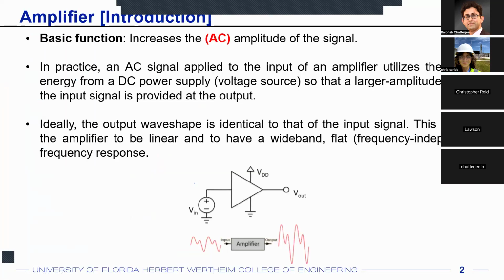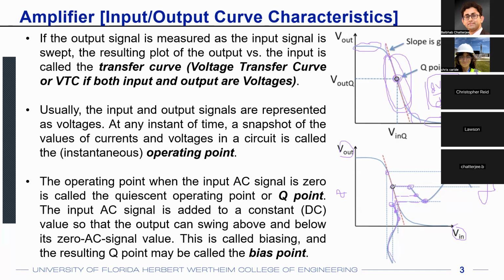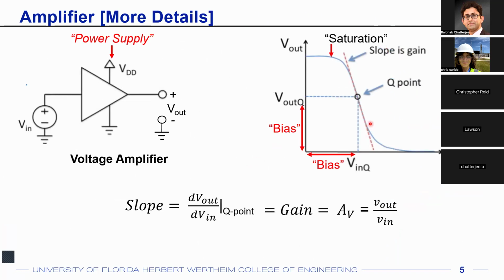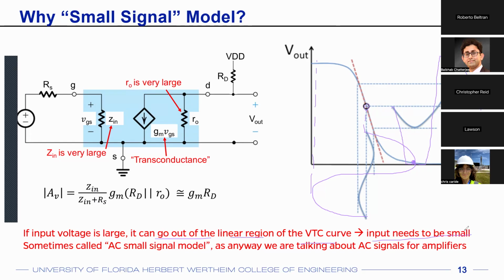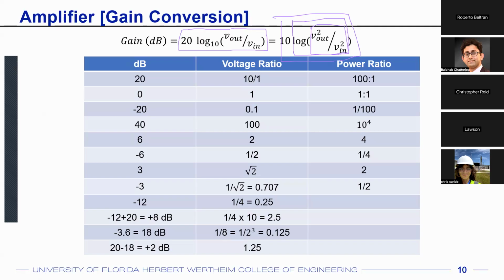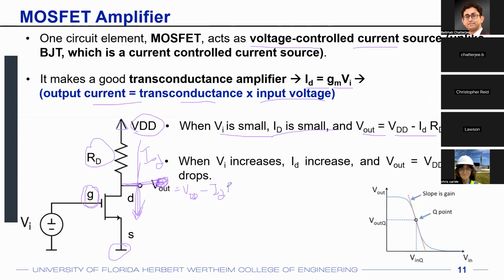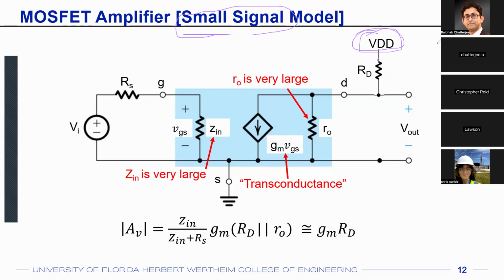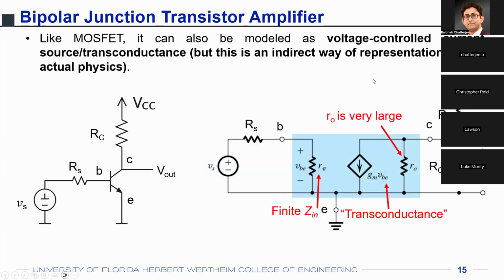E-Circuits 1: Lec 5: Amplifier Models